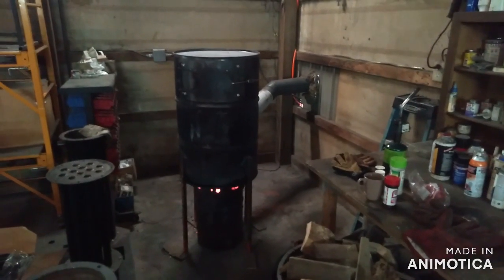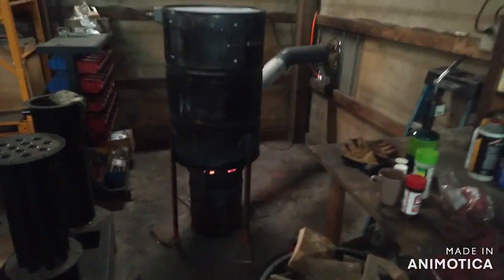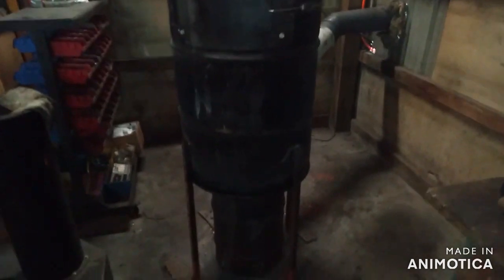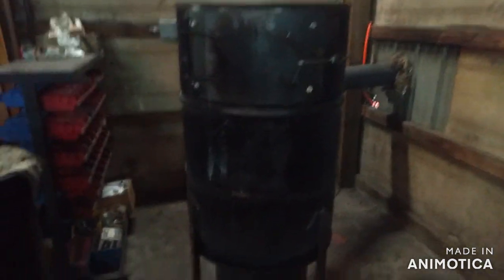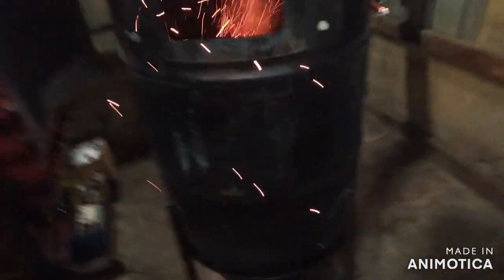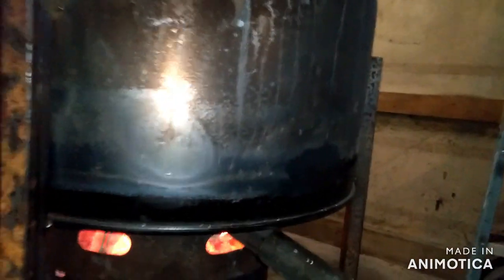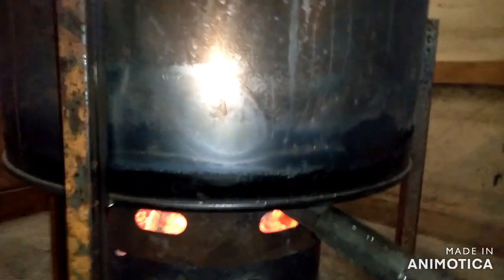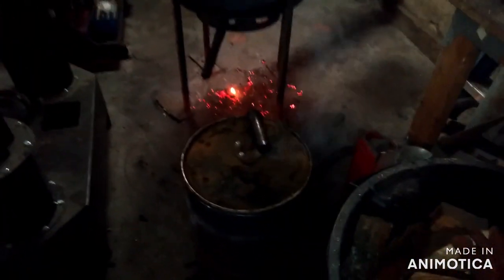55 Gal Charcoal Kiln Prototype,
Here is the prototype kiln we developed over the summer and evolved into a self contained charcoal kiln. The kiln kits we offer are based on this prototype and its concept. However there is a full enclosure that houses the catch barrel to contain ambers. The kits come with the loading door adaptor and a 6 inch flu pipe adaptor. This is  NOT a stove and the users should use this outdoors. We are developers and are using this as an experiment for heating while producing charcoal.

To learn more about our products and the production DIY kiln kits we offer please visit our